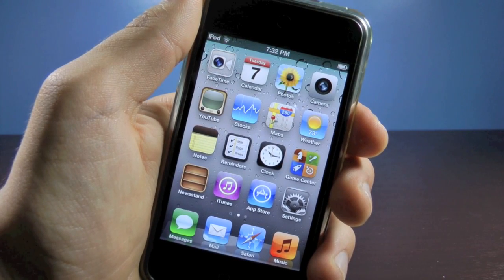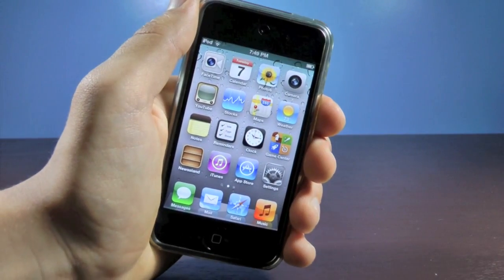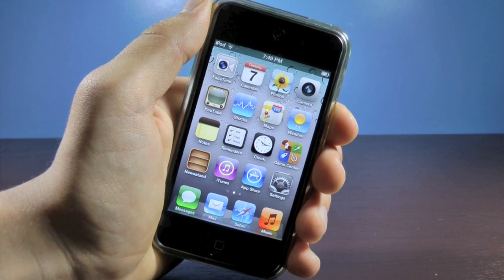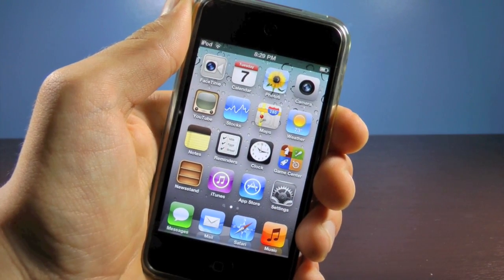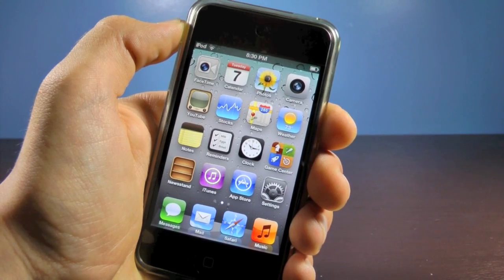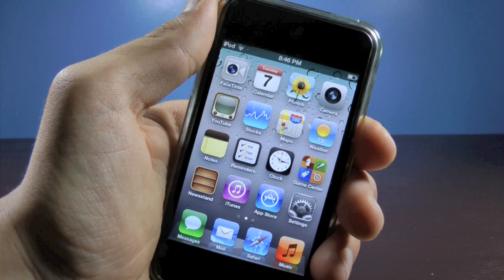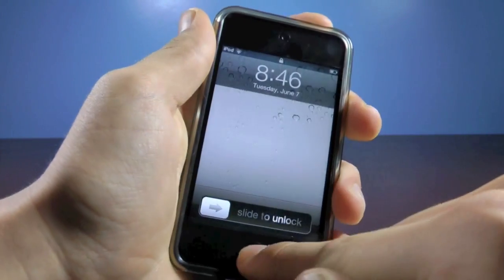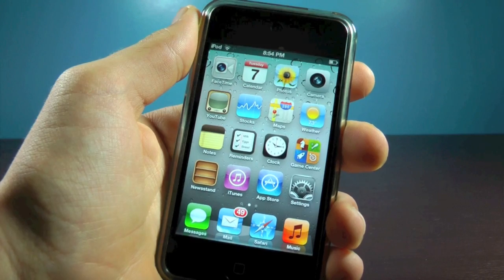iOS 5.1.1/5.1/5.0.1 Jailbreak Untethered iPhone 4S & iPad 2! Unlock & Jailbreak - 4.12.01 & 4.11.08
Watch this video to learn how to Jailbreak the iPhone 4S & iPad 2 on 5.1.1, 5.1 & 5.0.1! Unlock 4.12.01 & 4.11.08 iPhone 4!